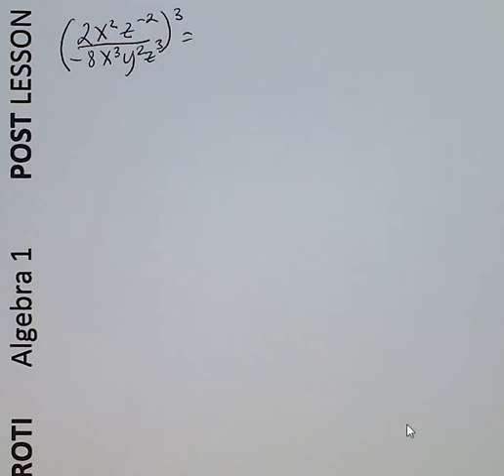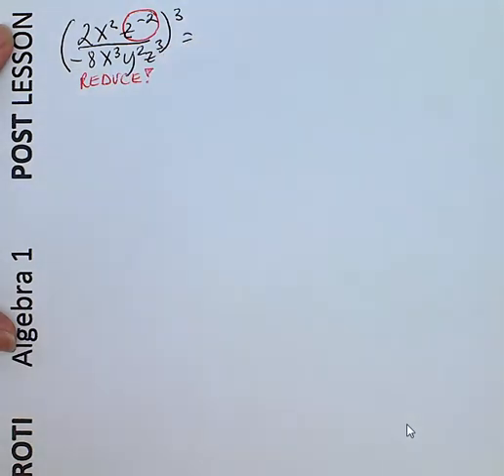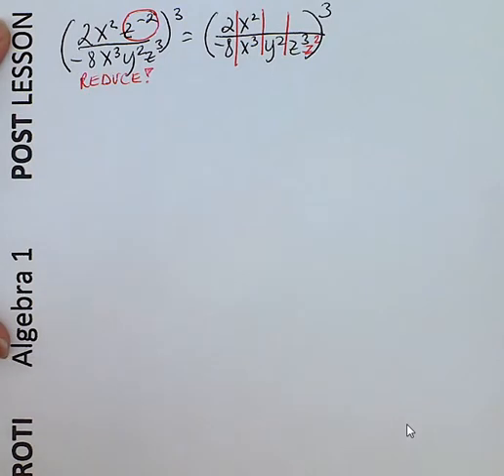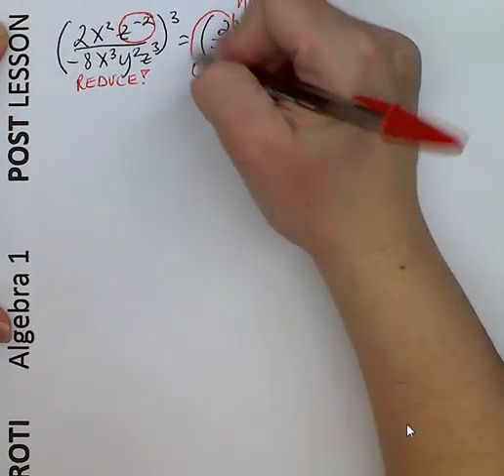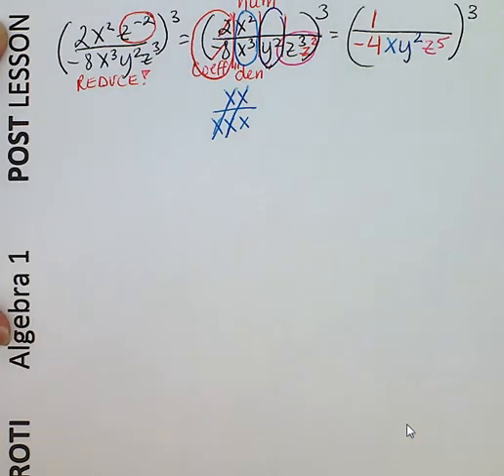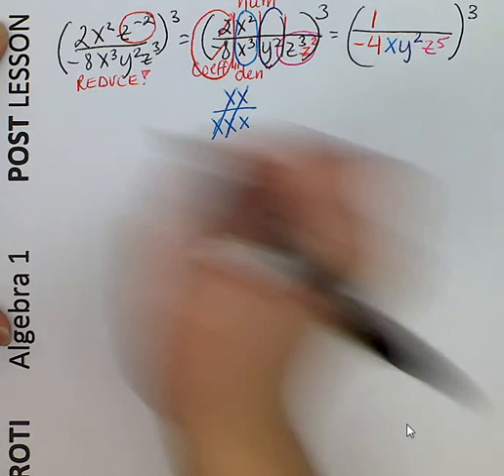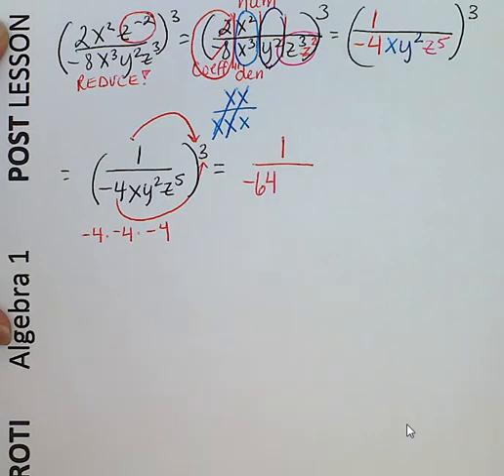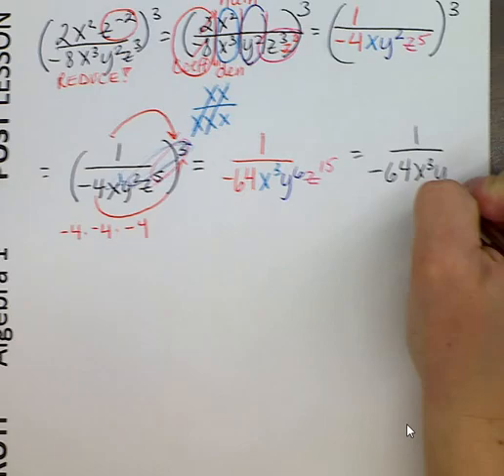8.4 POST Lesson Exponeents (including negative exponents)